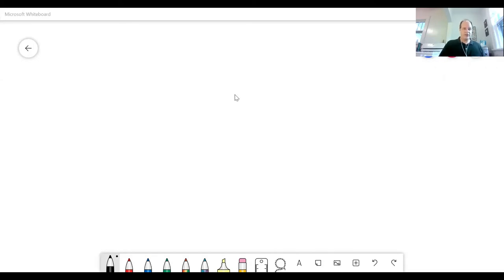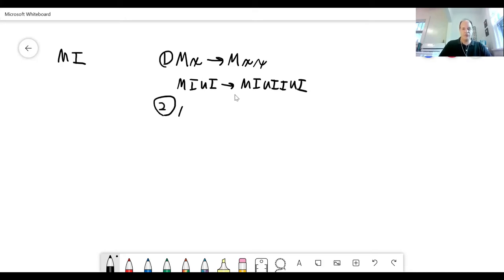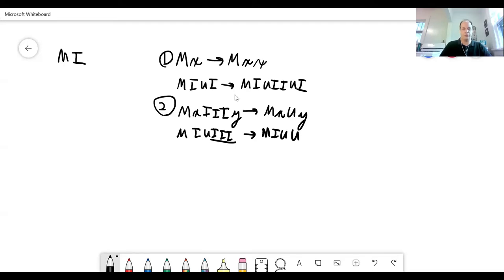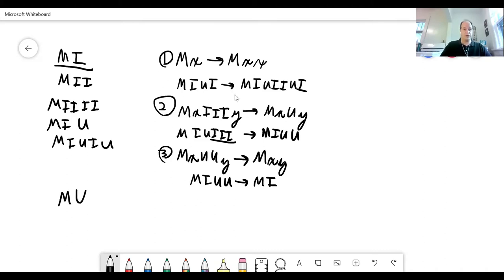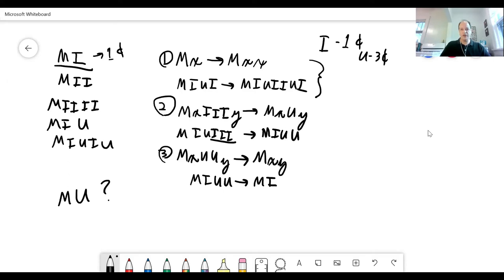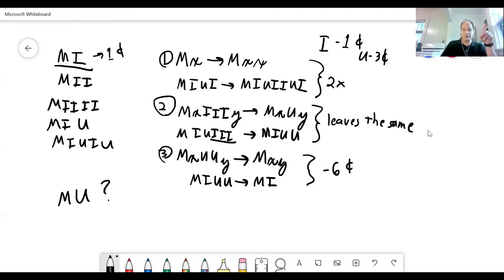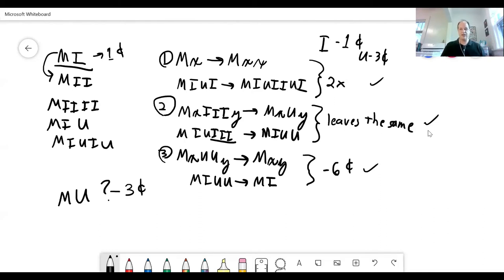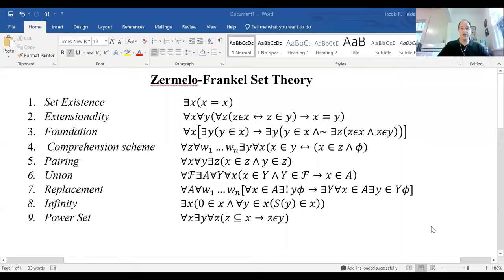Video 18 Hilbert's Program and Godel's Incompleteness Theorem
Here we cover Hilbert's attempt to show all that new transfinite stuff is 'safe', and the result that called the possibility of such a thing into question.
You can see a list of all these videos, in order, at the author's personal